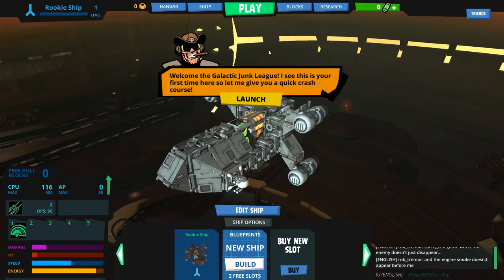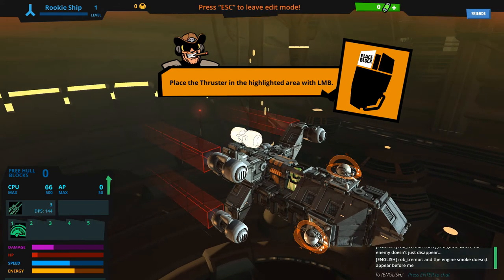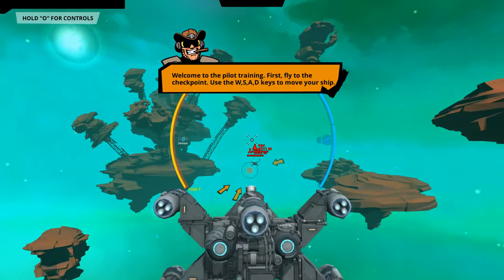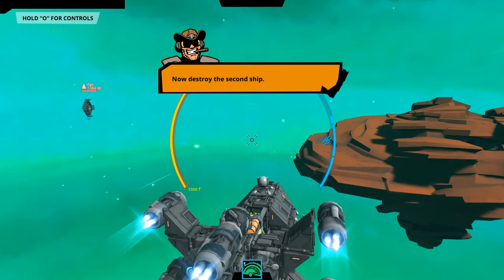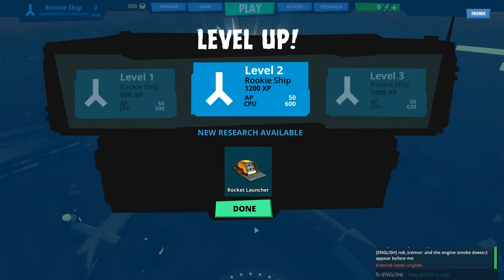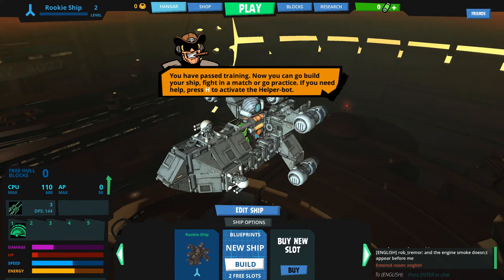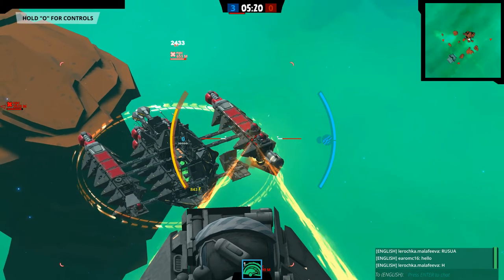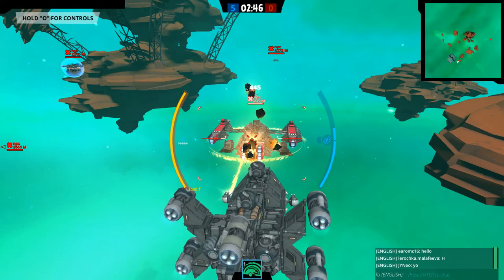Galactic Junk League | Free to Play | Quick Look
Hello lovely people, Ashley SilverDust here bringing you this Quick Look at Galactic Junk League from Steam; a January release that is an Early Access game and free to play currently.

♫ Music in this video is awesome in-game music! ♫

❤ Special thanks to all of the amazing FreedomFamily members that continuously inspire, motivate, and encourage me to NeverGiveUp ❤